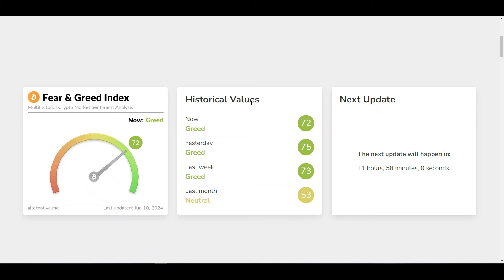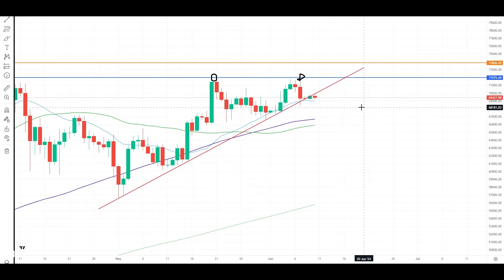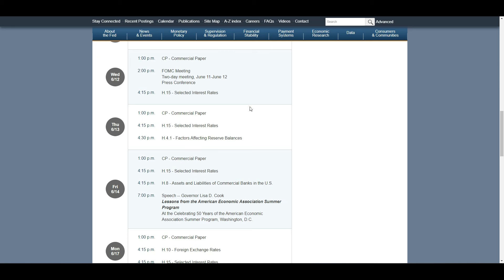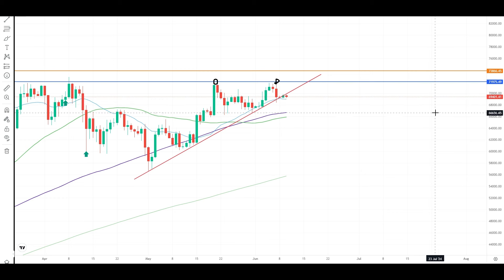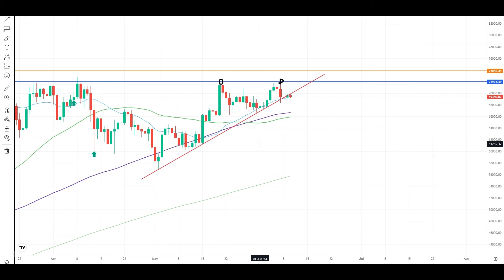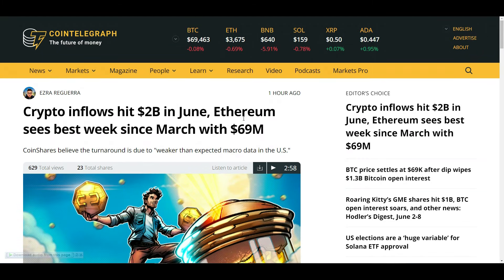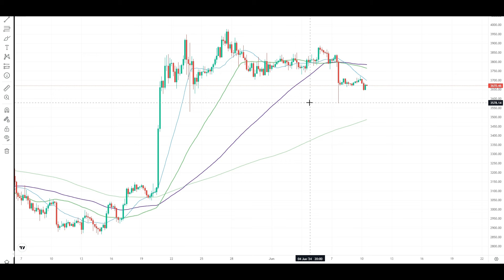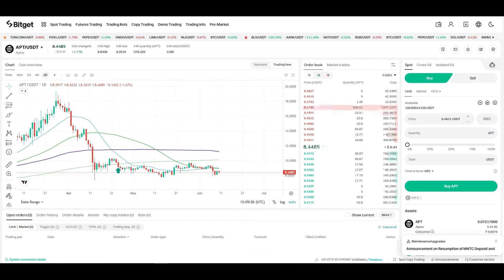Crypto Coin For This Month| Why Crypto Market Is Going Down Today? Bitcoin Analysis In Bangla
*ক্রিপ্টো সিগনাল এবং মার্কেটের লেটেস্ট আপডেট জানার জন্য জয়েন করুন ফ্রী টেলিগ্রাম গ্রুপ
*আপনি কিনলে মার্কেট নীচে যায়? আপনি সেল করলে মার্কেট উপরে যায়? প্রফিট করতে পারছেন না? তাহলে ক্রিপ্টো মার্কেটকে আপনার শেখা প্রয়োজন। বেসিক থেকে অ্যাডভান্স লেভেল পর্যন্ত কোর্স করে ক্রিপ্টো মার্কেটের কাজ শিখতে এবং একজন প্রফেশনাল ট্রেডার হতে যোগাযোগ করুন আমার সাথে টেলিগ্রামে

All the music, pictures, and video clips I used in this video are all under no copyright or its my own work.